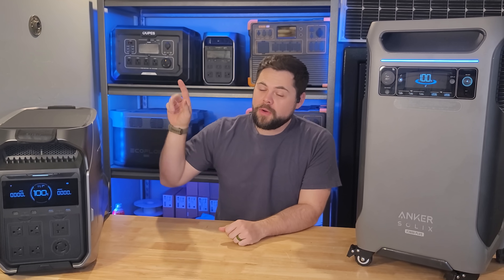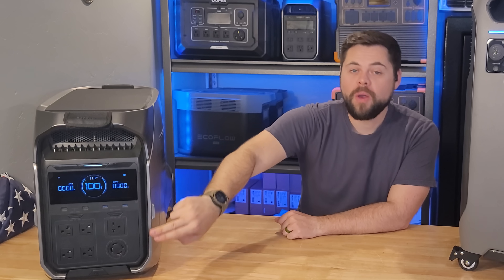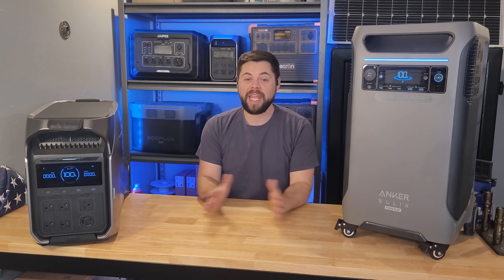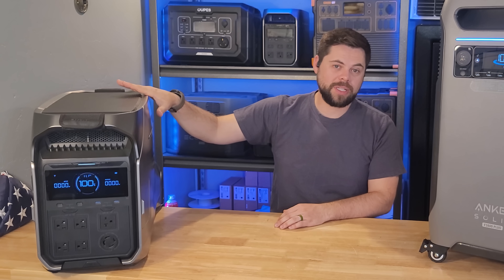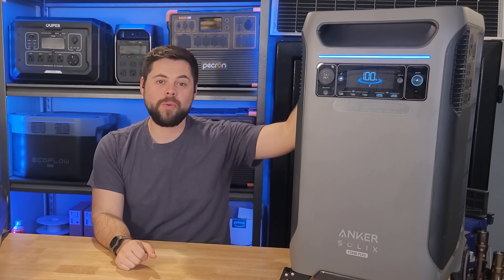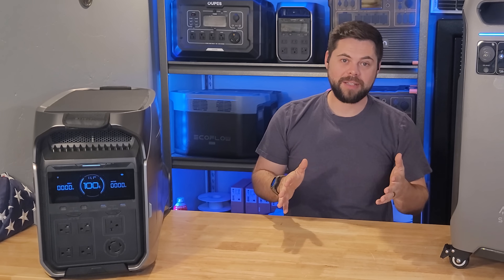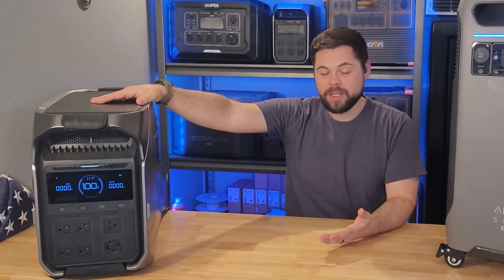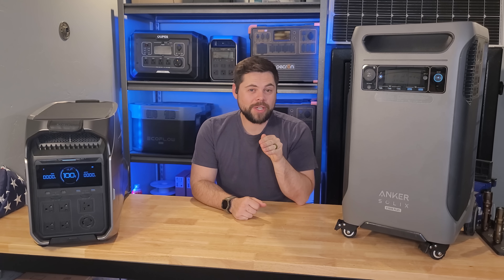Delta Pro 3 VS F3800 Head to Head Comparison [WHICH WINS?]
Which unit is going to be the best option for emergency, backup, off-grid, portable power? The EcoFlow Delta Pro 3 is compared to the Anker Solix F3800 in this direct challenge.

Upgrade to the MOST portable whole-home backup power with @EcoFlowTech!